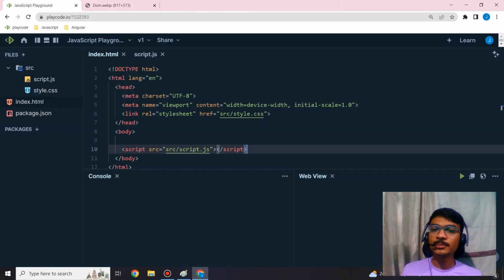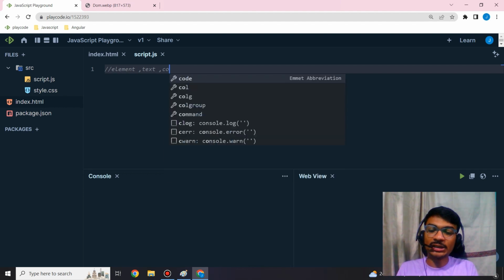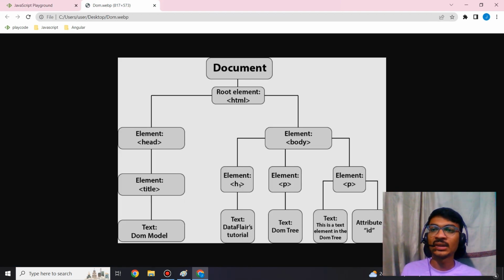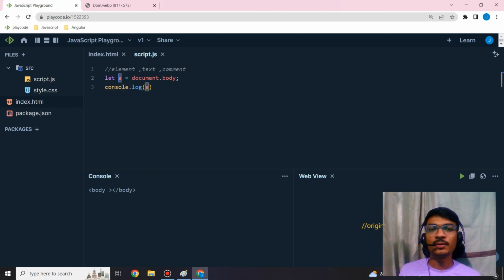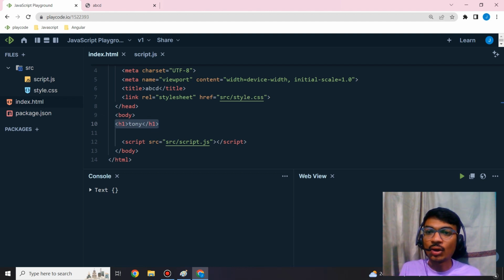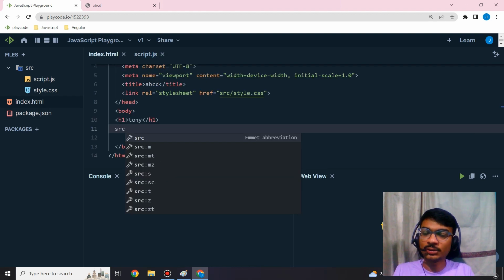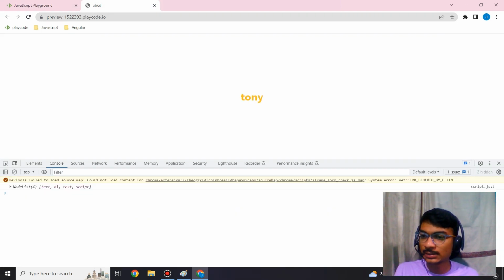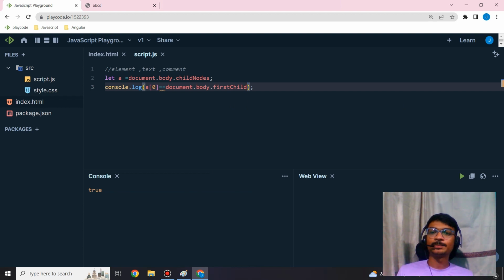6) Element,Text,Comment Node & instance methods |Javascript for Web Development | JK CoDEVERSE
00:00 - Intro
00:20 - Where ?
01:00 - Element,text,comment node
02:50 - first & last child
05:05 - childNodes

javascript mastery,
javascript tutorial,
javascript fullcourse,
javascript objects,
javascript projects,
javascript course,
firstChild ,lastChild,childNodes